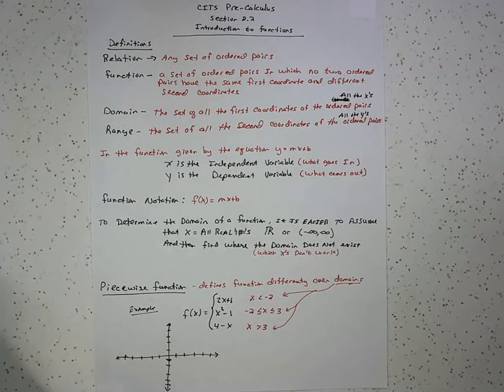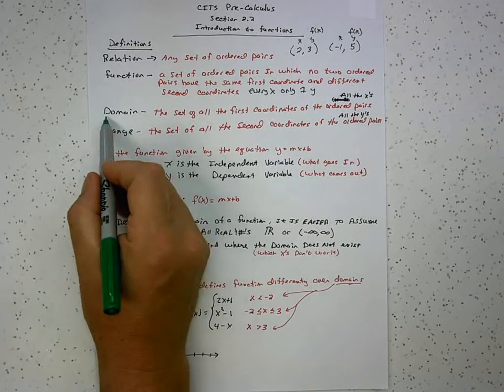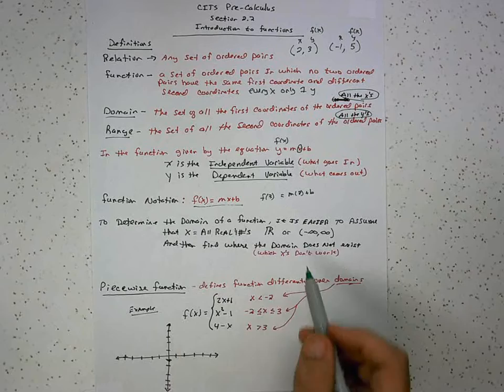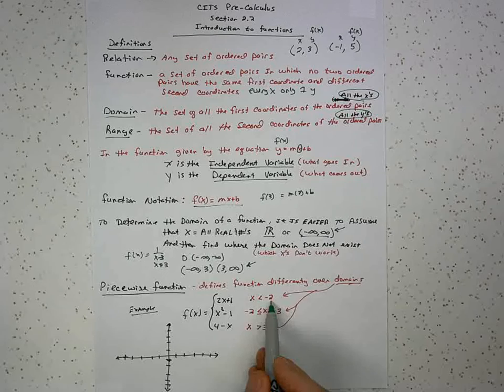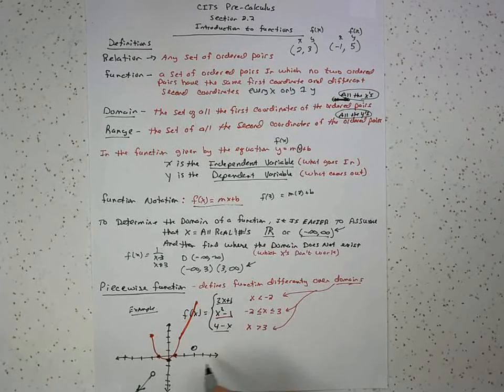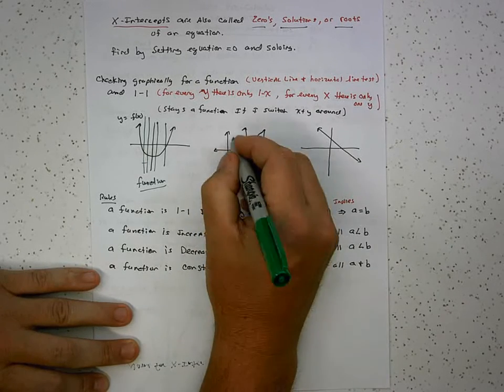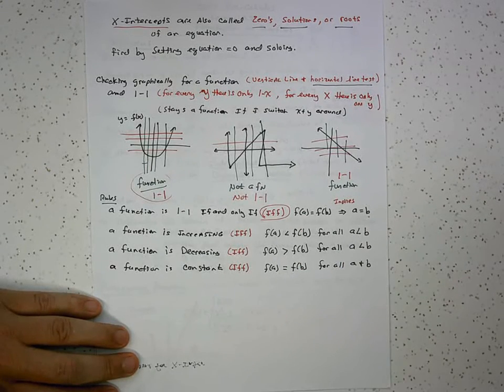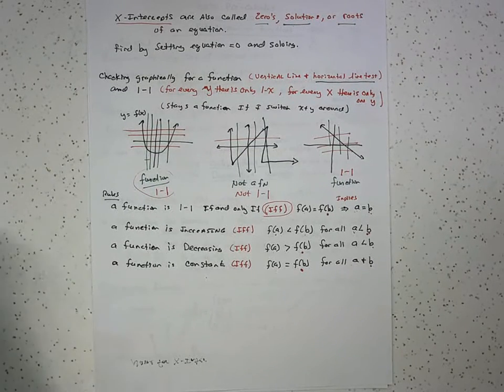2.2 Lesson Part 1